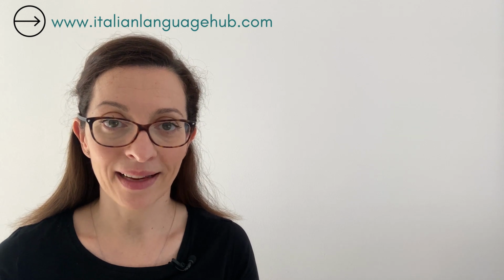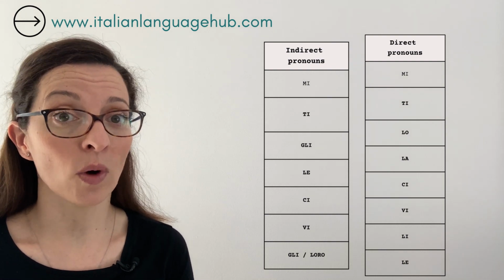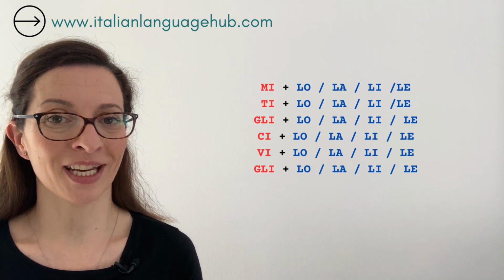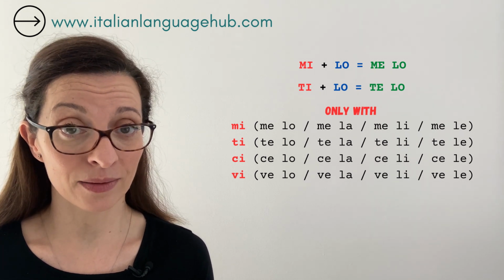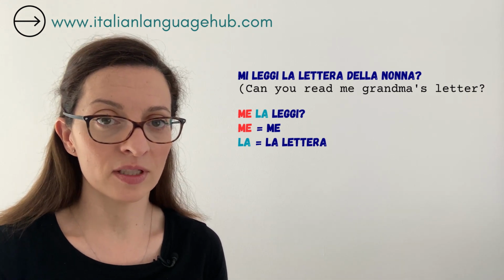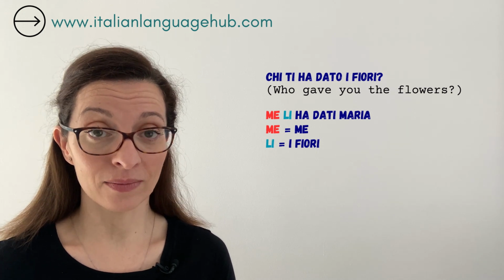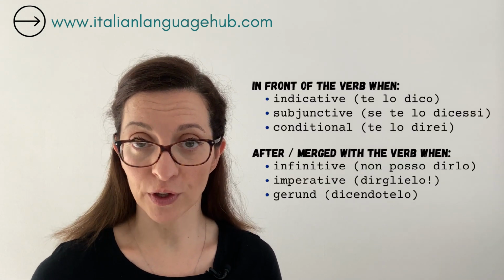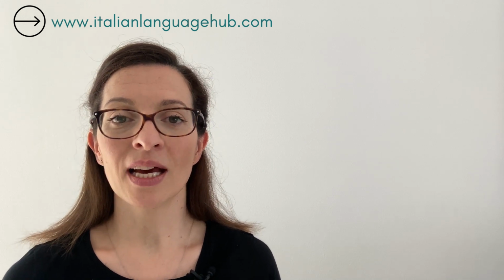Learn Italian Double Pronouns - (i pronomi doppi / i pronomi combinati)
Learn to use correctly the Italian Double Pronouns. It's a difficult Italian subject but you can learn them with this new video!

It's free for you and it helps me! :)

Chapters:
00:00 - Introduction
01:07 - What you need to create Italian double pronouns
01:26 - Italian Indirect pronouns
02:10 - Italian Direct pronouns
03:01 - Merging the Italian pronouns
04:29 - Glielo
05:20 - Examples of Italian Double pronouns
07:26 - Position of the Italian pronouns
08:31 - Final Information...

GRAMMAR BOOKS that can help you if you are self-studying

Need a full grammar book to practice? Check out this one here:
📖 SPECIFIC BOOK ON PREPOSITIONS: Alma Edizioni - Preposizioni
📖 Alma Edizioni - Grammatica Pratica della Lingua Italiana
📖 Ediligua - Via della Grammatica (Italian version)
📖 Ediligua - Via della Grammatica (English version)
Specific book on imperfetto and passato prossimo:
📖 Alma Edizioni

If you subscribe to my newsletter you will receive FOR FREE all the downloadable materials that are available each week with the videos...and the new videos that are uploaded on my YouTube channel. If you like this idea then you have to immediately check out my

ciao,
Giulia